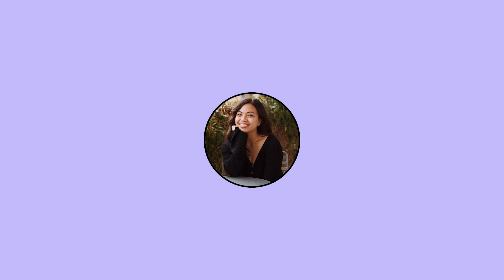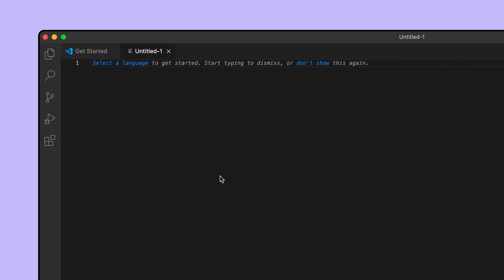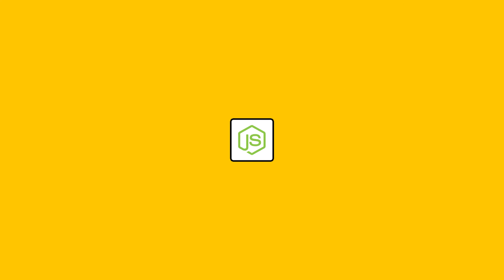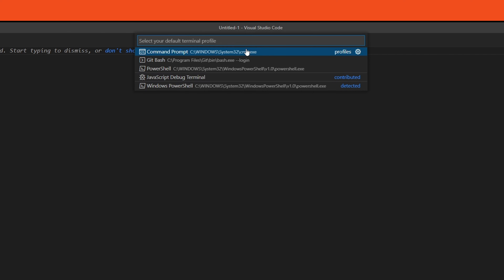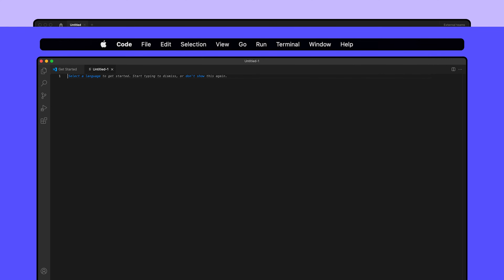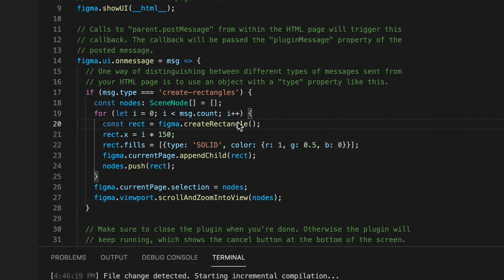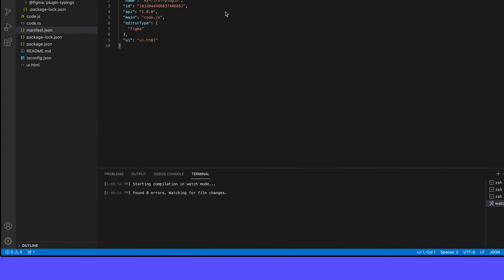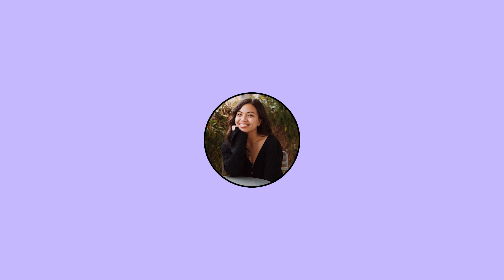Build your first plugin: 3. Plugin Environment Setup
In this video series we'll learn together, and build a plugin that creates a customizable post for a social media app design. We'll start with a basic overview, go through an introduction to plugins and APIs, walk through how to set up your environment, take you step-by step-through building our first plugin and finally, show you how to publish to the community.

This video will walk you through setting up your development environment.

Build your first plugin: 1. Overview
Build your first plugin: 2. Introduction to Plugins & API

00:00 - Introduction
00:15 - Previously
00:19 - Plugin Setup Guide
00:29 - Installation Overview
00:50 - Setup Overview
00:59 - Installing Visual Studio Code
01:49 - Text Editor Overview
02:27 - Dependencies Overview
02:56 - NPM Overview
03:47 - Installing Node.js
04:36 - Checking the installation
05:00 -  Windows NPM
05:35 - Mac OS NPM
06:18 - Downloading the Figma Desktop App
06:29 - Creating the Sample Plugin
07:20 - Checking the Sample Plugin
07:52 - Manifest.JSON
08:17 - UI.HTML
08:32 - Code.TS
08:49 - Installing the Figma Typings File
09:48 - Compilation
10:36 - Watch Mode
10:58 - Running the Sample Plugin
11:29 - Making Changes to the Sample Plugin
12:37 - Wrapping Up